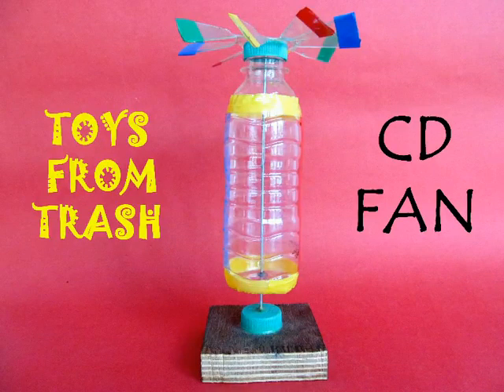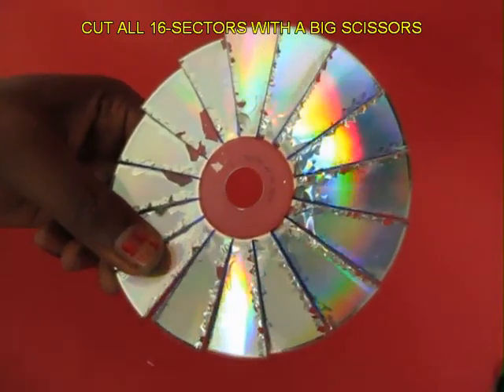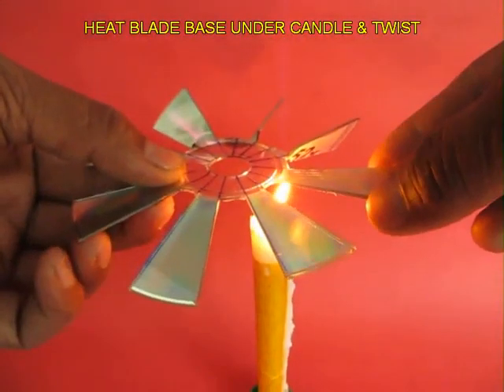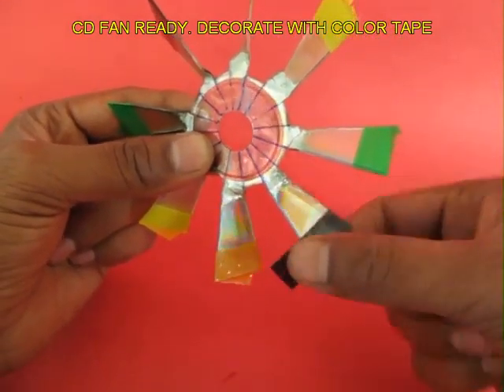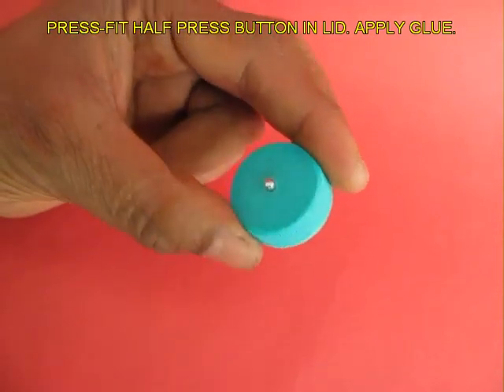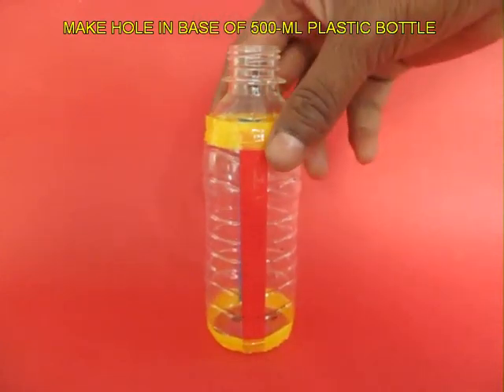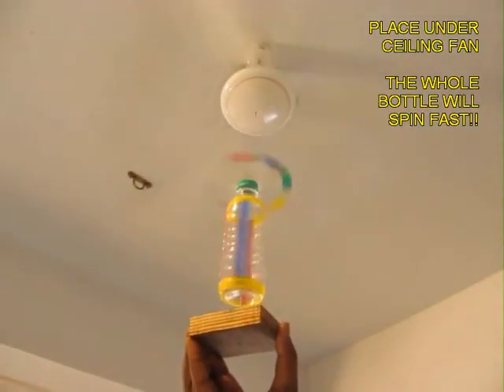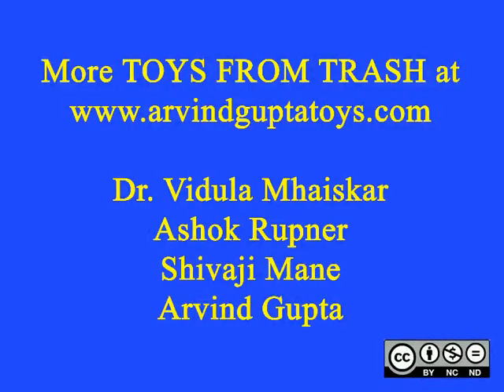CD FAN - ENGLISH - Propeller from an old CD.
Make a spinning fan from an old CD. First mark and cut 16 equal sectors in the CD. The break alternate petals so that just 8 petals remain. Heat the base of each petal under a candle flame and then give it a twist to make blades. Perch the CD-Fan on a bicycle spoke and see it spin under a ceiling fan.
This work was supported by IUCAA and Tata Trust. This film was made by Ashok Rupner TATA Trust: Education is one of the key focus areas for Tata Trusts, aiming towards enabling access of quality education to the underprivileged population in India. To facilitate quality in teaching and learning of Science education through workshops, capacity building and resource creation, Tata Trusts have been supporting Muktangan Vigyan Shodhika (MVS), IUCAA's Children’s Science Centre, since inception. To know more about other initiatives of Tata Trusts, please